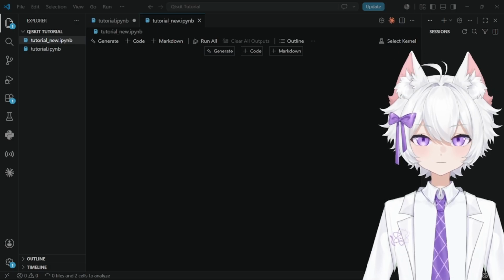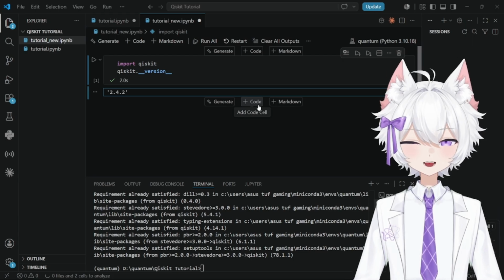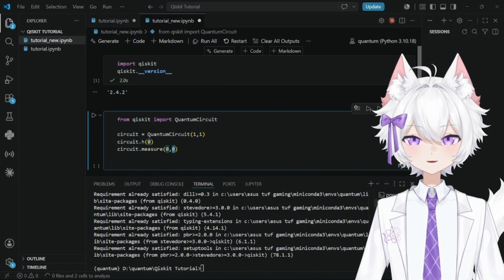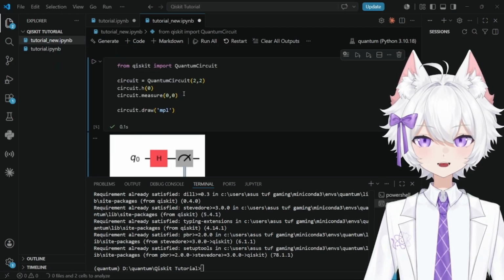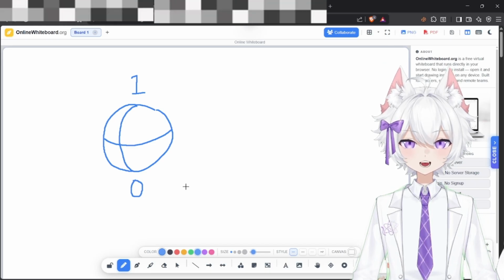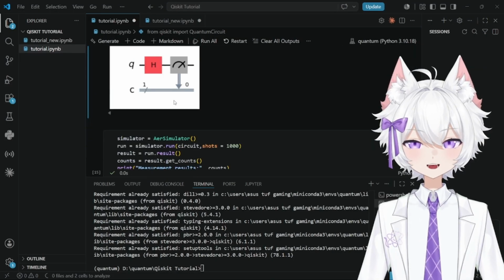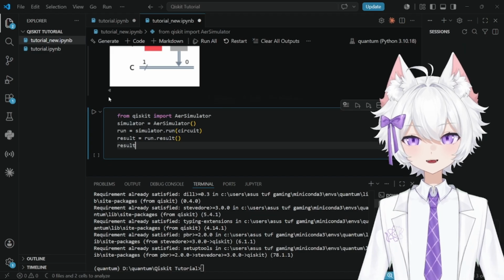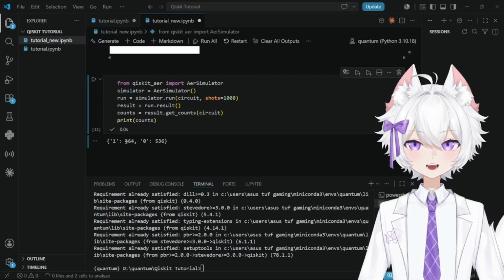Learning Quantum Computing as a VTuber (H-Gate Explained)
I tried to code Schrödinger's Cat using Qiskit and Python, and honestly? Quantum mechanics is even weirder than I thought. In this video, I use the Hadamard gate to put a qubit into superposition and visualize it on the Bloch sphere.

 What you'll learn:
- What the Hadamard gate actually does
- How to visualize qubits on the Bloch sphere
- Why superposition isn't just "both 0 and 1"
- Basic Qiskit coding in Python

 Code & Resources:
GitHub: [your repo link]